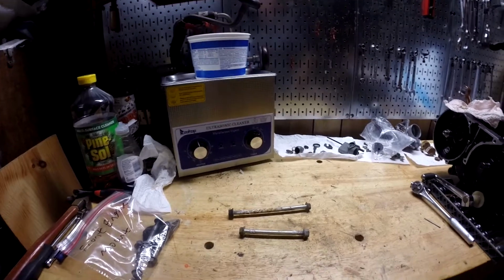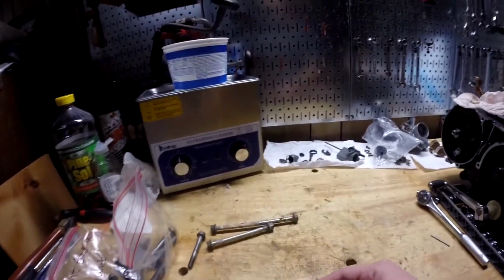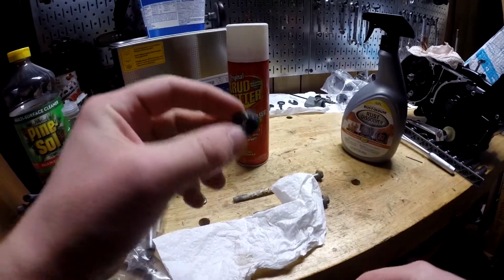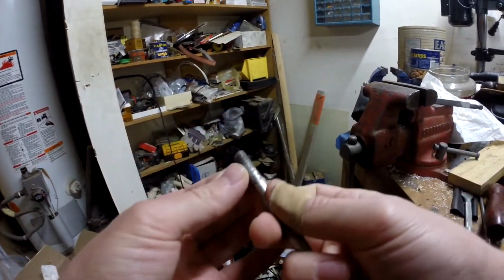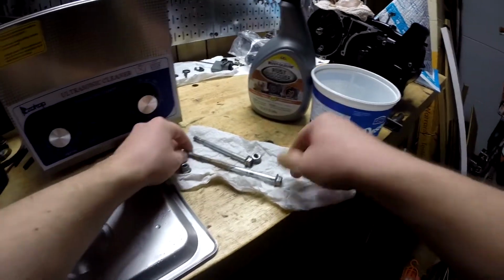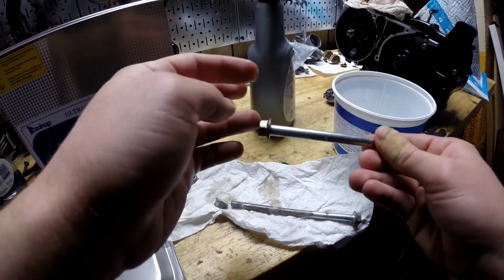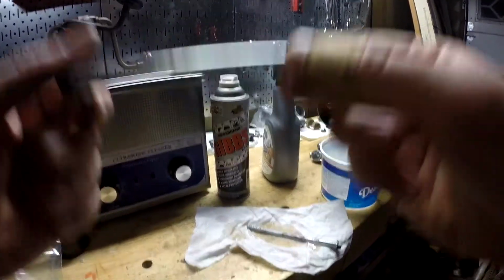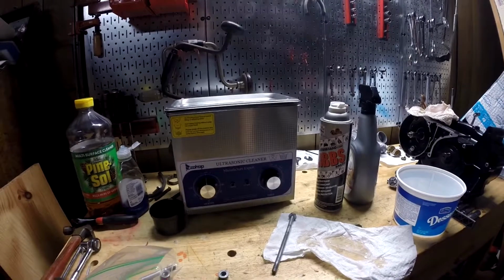My Methods for Cleaning Corroded / Rusty Bolts | Rustoleum Rust Dissolver and Steel Wool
In this video, I go over a couple of different methods for cleaning / restoring rusty or corroded bolts. These are the main methods that have worked the best for me, and they may nor work for every situation. They involve a combination of Rustoleum Rust Dissolver gel (if the part is rusty), and then some hard manual labor with steel wool to remove corrosion and any remaining rust, and make it smooth and shiny again. The examples in the video are some of the engine mounting bolts for my 1976 Honda MR175 Elsinore, but this can apply to any bolt or other steel part that you are able to use the rust remover or steel wool on.

Some things to note:
- You want to be careful with the rust dissolver, as it seems to eat away coatings if the part is not just steel. You will also need to wash all of it off and oil the part if you don't intend to do anything else with it, because things can tend to  flash rust with bare metal exposed with nothing protecting it. I recommend using steel wool afterwards to smooth out any roughness in the surface, and then rub a little bit of some kind of oil on the part.
- You'll also want to be careful when using steel wool, because you definitely don't want little tiny metal dust and pieces of steel wool to get anywhere important, like anything going inside your engine. So make sure to do this away from anything you don't want steel wool dust to get on, and make sure you remove it all from the part you are working with after you're done.

GoPro Hero 3+ Black
SameTop GoPro Chest Mount
DGFan GoPro Microphone
SmilePowo Clear GoPro case (not waterproof)